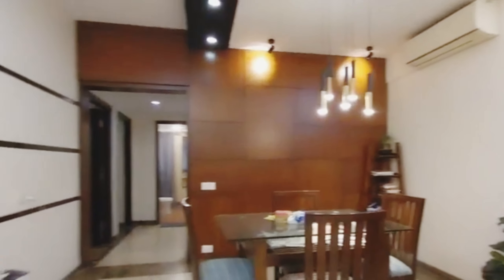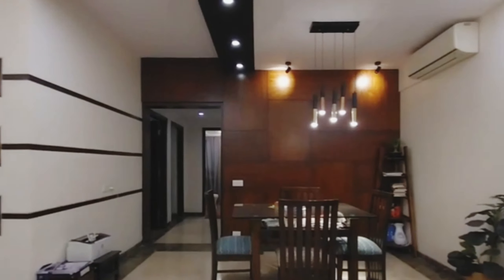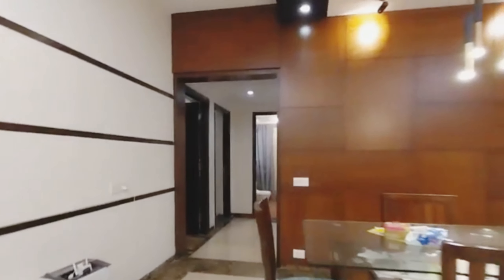The Traditional : 2 BHK Fully Furnished Apartment For Sale in Bangalore !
Check Out  -/ Zone Wise Videos From Bengaluru

Tags |-

Flat for sale in bangalore Whitefield Hope Farm Junction
Apartment for sale in bangalore Whitefield Hope Farm Junction
Apartment for sale in bangalore Sarjapur Road
Apartment for sale in bangalore Bommasandra
Apartment for sale in bangalore Kudlu Gate
Apartment for sale in bangalore K R Puram
Provident East Lalbagh
Brigade Cornerstone Utopia
Godrej Splendour
Pavani Mirabilia
Brigade Cornerstone Utopia Tranquil Block
Disha Pursuit Of The Elements
Goyal Orchid Life
Provident Capella
2 BHK Flat for Sale in Bangalore
2 BHK Apartment for Sale in Bangalore
2 bhk Fully furnished Flat in bangalore
most luxurious apartments in bangalore,
2 bhk Semi furnished Flat in bangalore
2 bhk Flat for Sale in Sarjapur Road
Apartments for Sale in Bangalore East
Prestige upcoming Projects in Bangalore
Flats for Sale in Bangalore East
Affordable Homes in Bangalore
Cheap Flats for Sale in Bangalore
New Launch Projects in Bangalore
2 BHK Apartment for Rent in Bangalore
2 bhk duplex house for sale in bangalore
Brigade upcoming Projects in Bangalore
house for sale in bangalore gated community
property in whitefiled bangalore
2 bhk Apartment for Sale in Sarjapur Road
best budgets flats in bangalore
best apartments in Bangalore
luxury flats for sale in bangalore
luxury house  for sale in bangalore
2 bhk Flat for Sale in Whitefield
Villa projects in Bangalore
Godrej upcoming Projects in Bangalore
2 BHK Flat for Rent in Bangalore
High Rise Apartments for Sale in Bangalore
best house for sale in bangalore
Low Budget House For Sale in Bangalore
2 bhk Apartment for Sale in Whitefield
Flats for Sale in Bangalore under 60 lacs
Houses for Sale in Bangalore
Best Luxury Apartments in Bangalore
Budget Flats for Sale in Bangalore
Bangalore 3 bhk flat price
2 bhk Flat in Bangalore
Bangalore Flat for Sale
Bangalore Apartments for Sale
Flats for Sale under 50 lacs
Apartments for Sale under 60 lacs